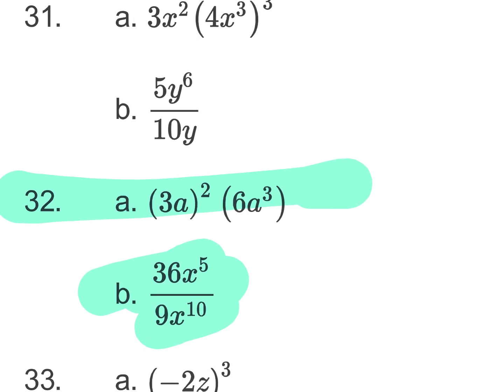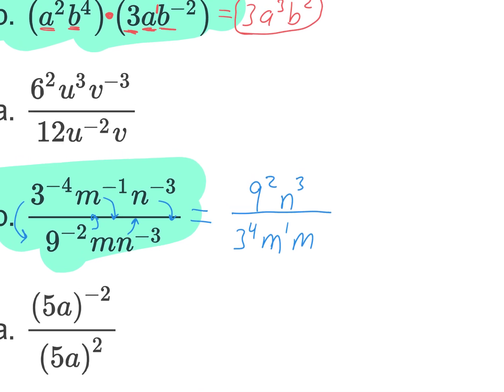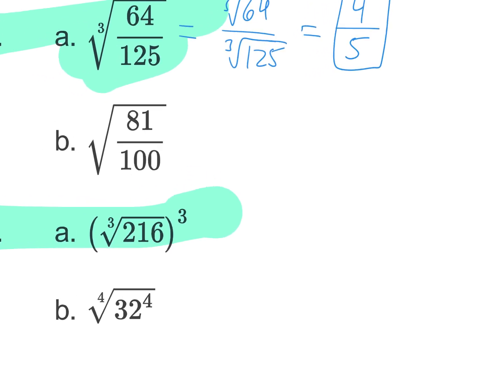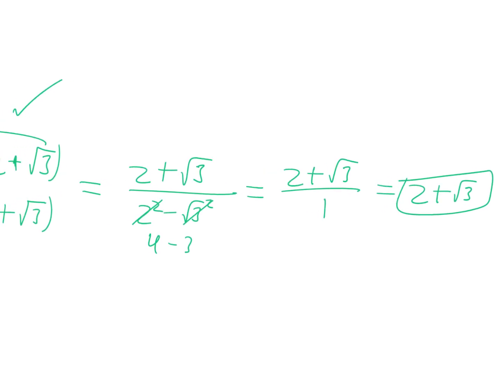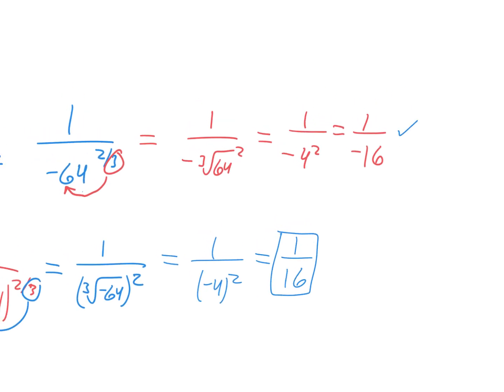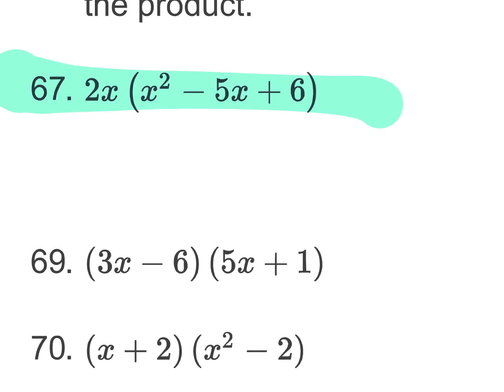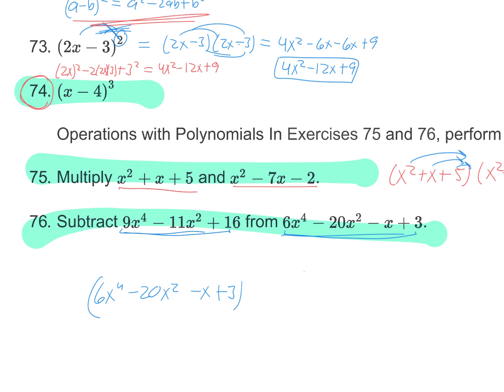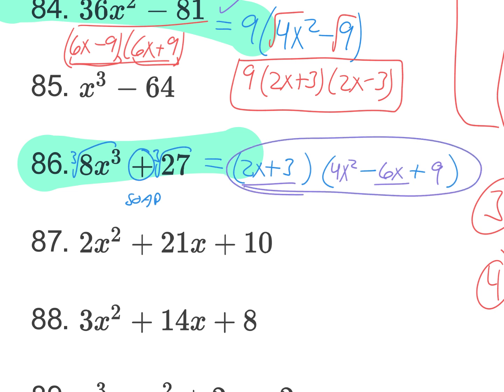Alg2H Review Chapter P Test 1